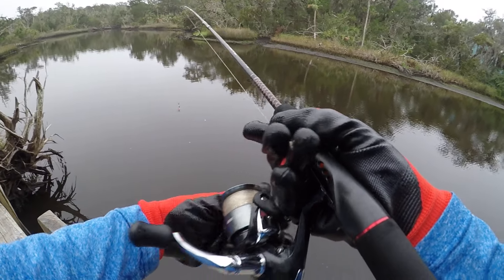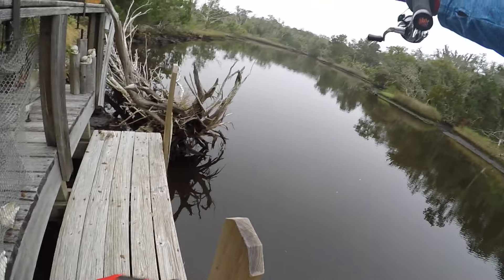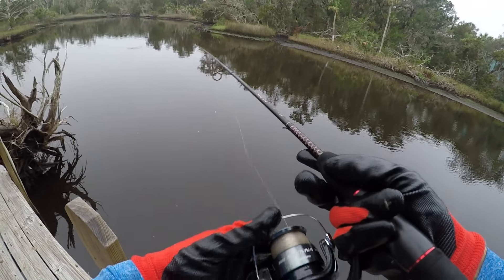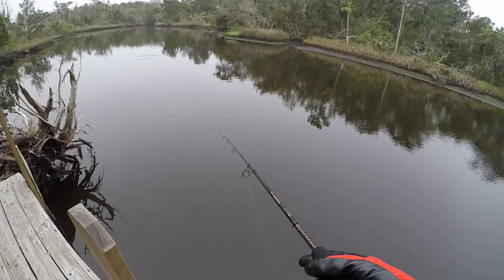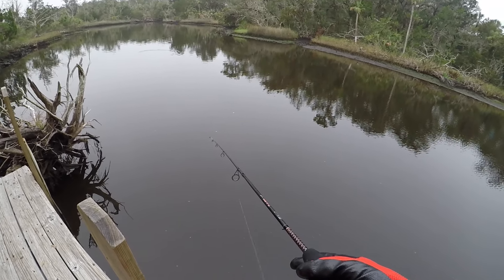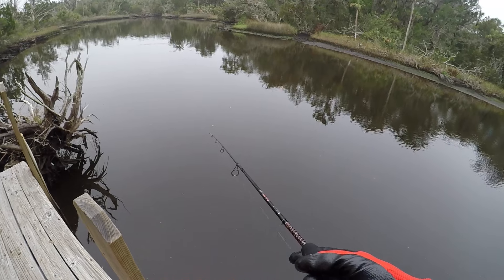SPOTTED SEA TROUT MASON CREEK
DOC'S FISHIN' STUFF